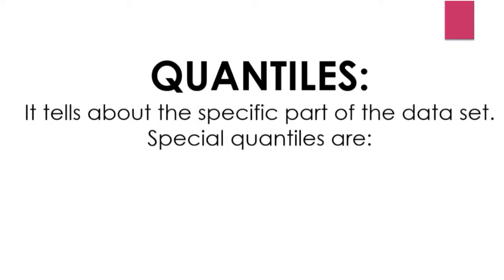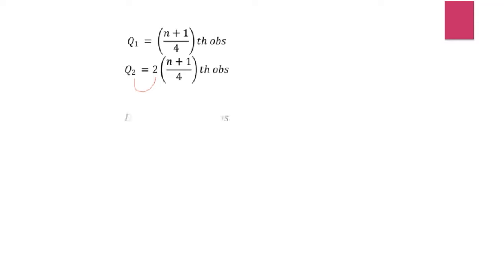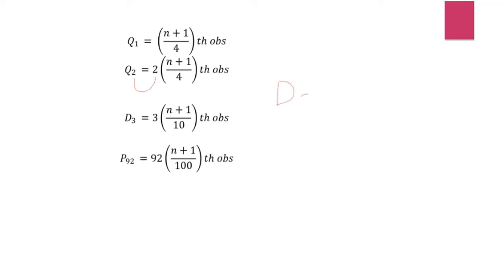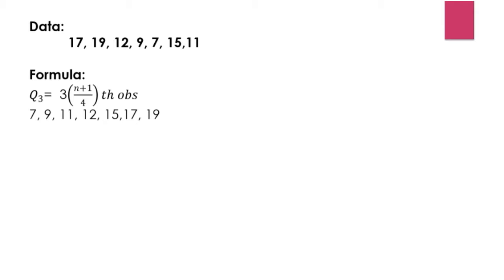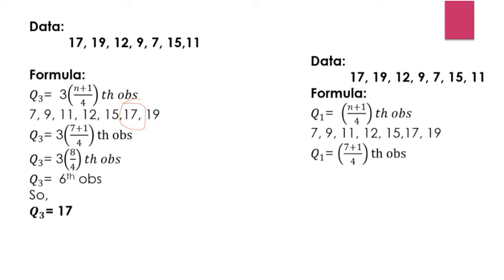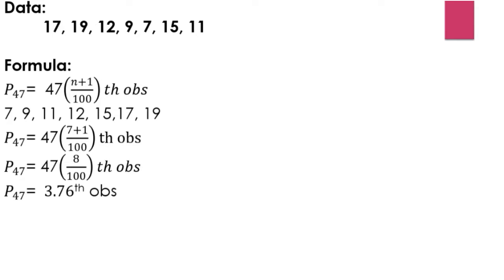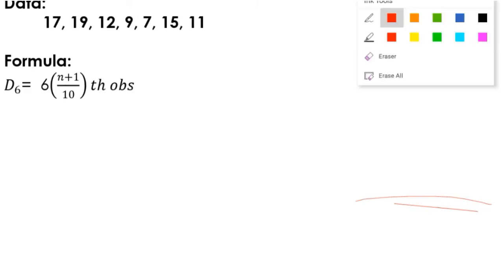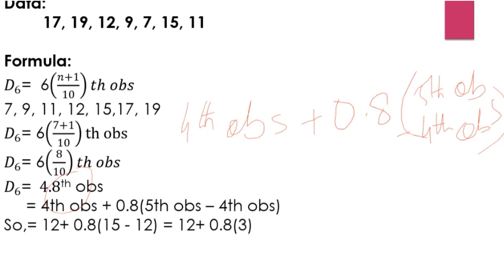Quantiles for Ungrouped Data./(Quartile/percentiles and Decile)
In this video lecture, you will learn how to find the value of Quantiles i.e Quartile, percentile and Deciles for Ungrouped data. It is helpful for intermediate and graduation students for both science and commerce students.